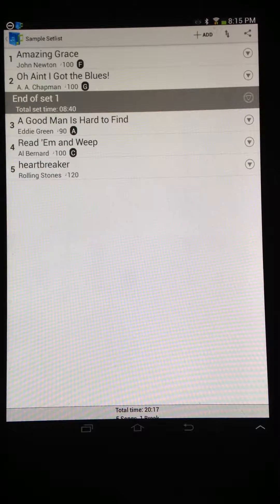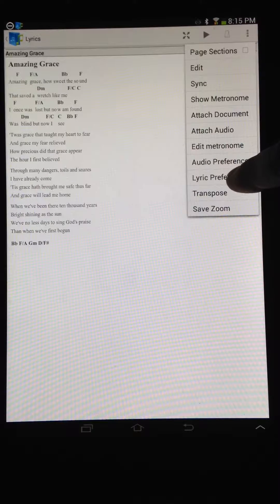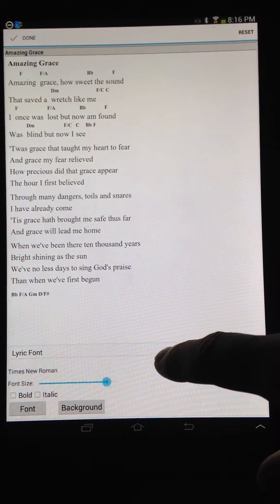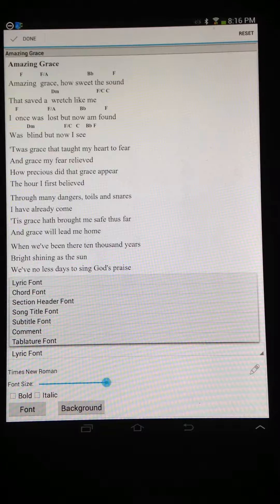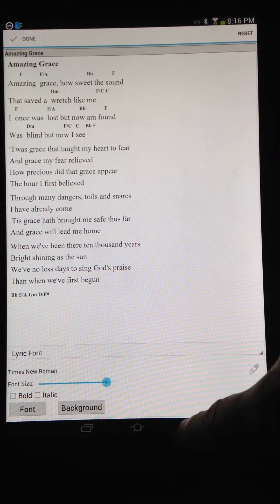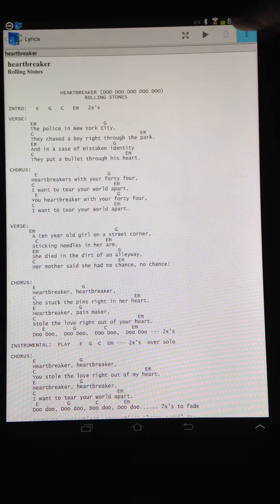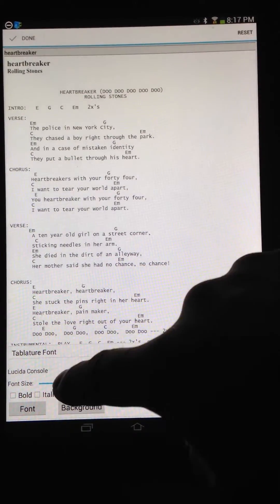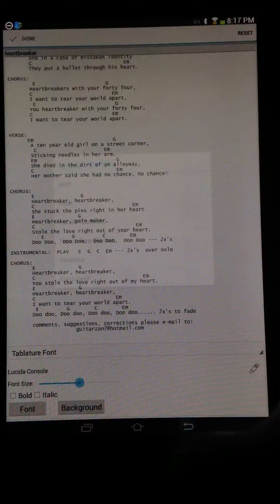Lyric Preferences in Setlist Helper for Android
This video shows you how to adjust the font settings in Setlist Helper for Android.